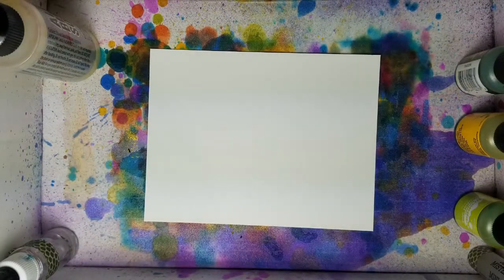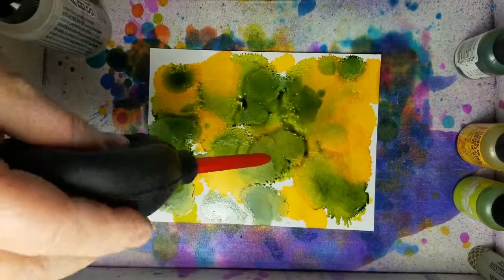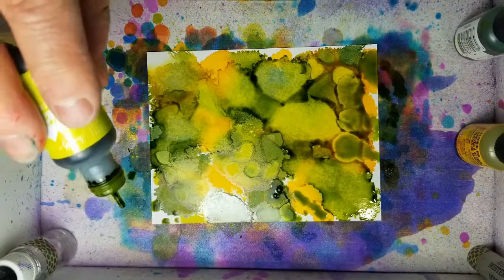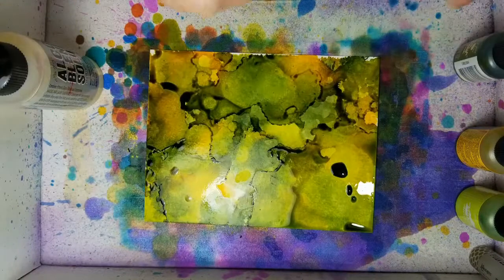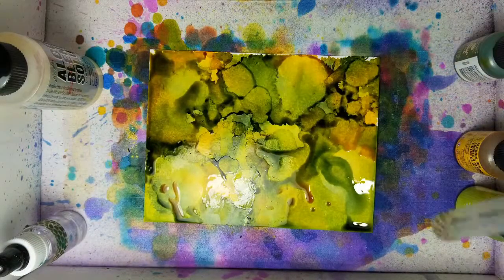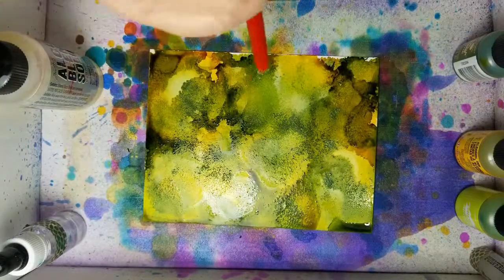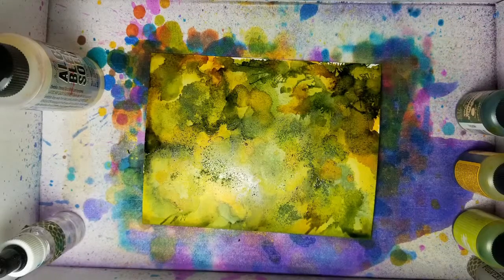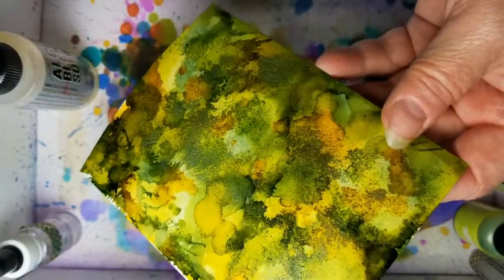Alcohol Ink with Perfect Pearls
Real-time creation of a background panel with alcohol ink and Perfect Pearls on poster board. I used the background I created here in a card

The starting image is of two panels I made with this method and colours. The one on the left is showcased in the video. The ending image is the finished card I made with it.

• School Smart Poster Board, 11 x 14 Inches, White, Pack of 25 :...
[ Amazon US ]

• Ranger Ink - Tim Holtz - Adirondack Alcohol Ink - Sunshine Yellow

• Ranger Perfect Pearls GREEN PATINA Powder PPP21889 at Simon Says STAMP!

• Isopropyl Alcohol, 99 Percent
[ Amazon US ]

• LS Photography Photo Camera Lens Cleaning Air Blower with 6" x...
[ Amazon US ]

Sorry about the hands covering the project, I'm still working out where to position my phone for videoing. As well, sorry about the audio. I haven't gotten a separate mic yet. The intro and outro pictures are too long. I'm still working this out. The video starts at 1min if you want to skip to that.